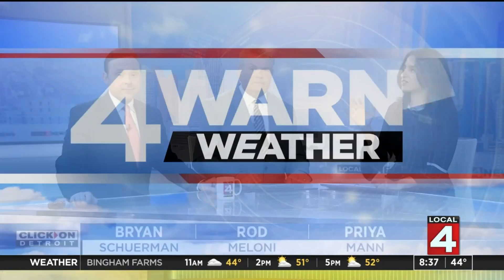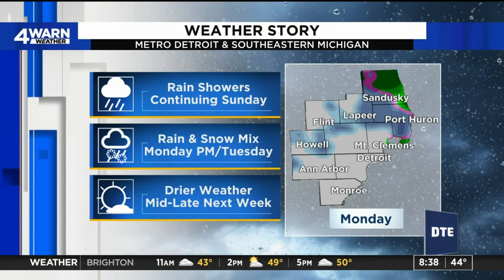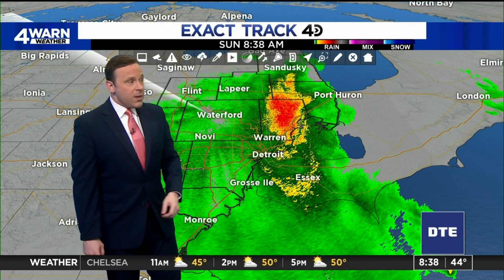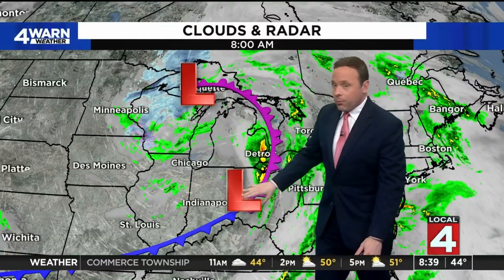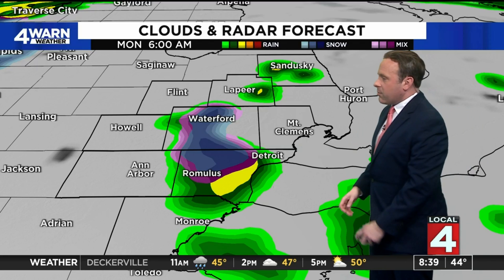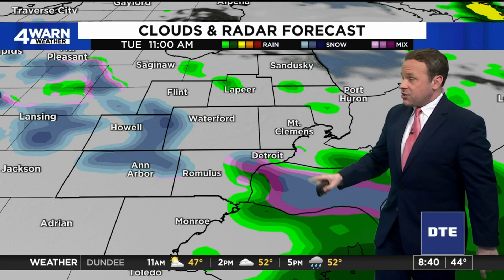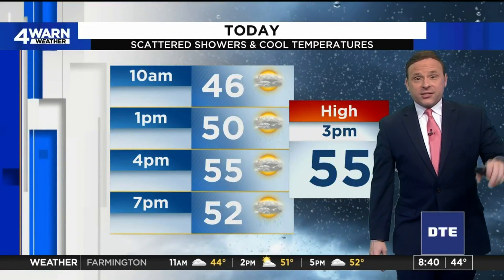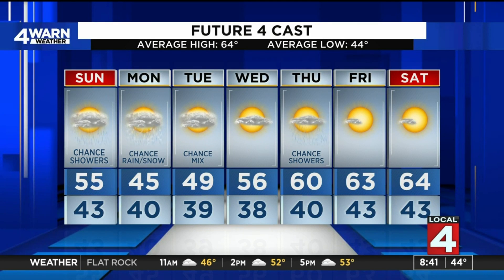WDIV Local 4 News - 4Warn Weather Main Weather - 8:30 AM - April 30th, 2023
WDIV Local 4 News - 4Warn Weather Main Weather - 8:30 AM -  April 30th, 2023 - Meteorologist Bryan Schuerman